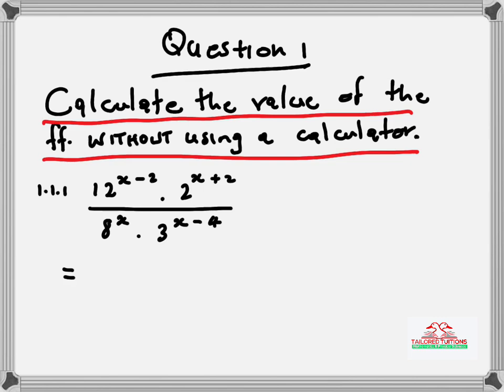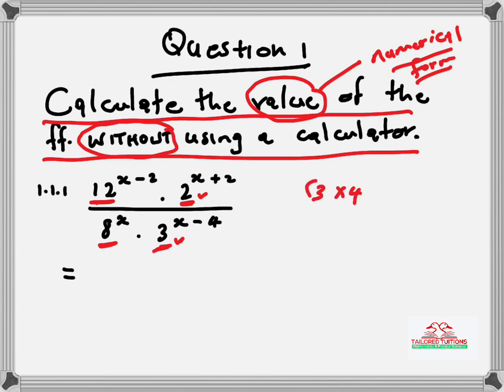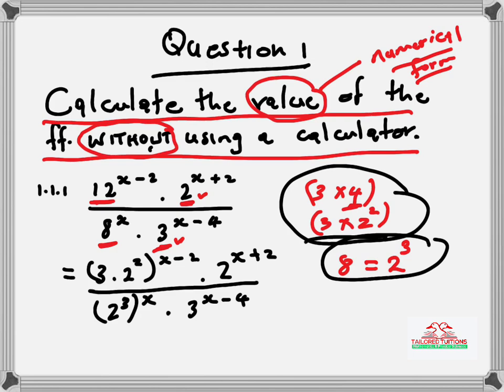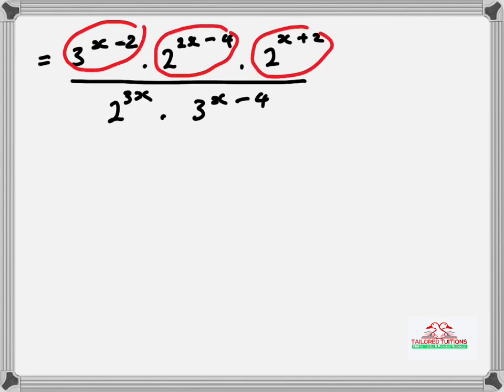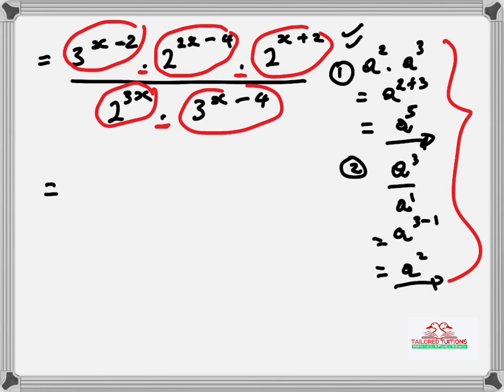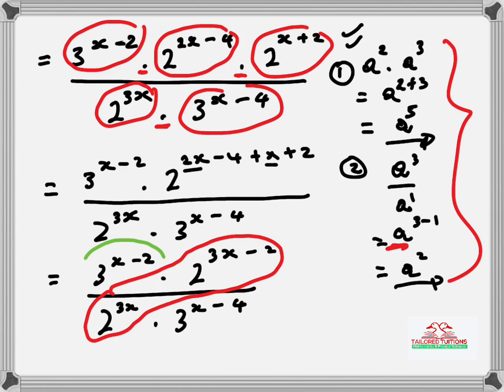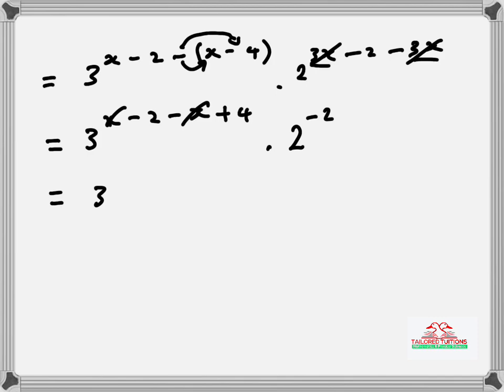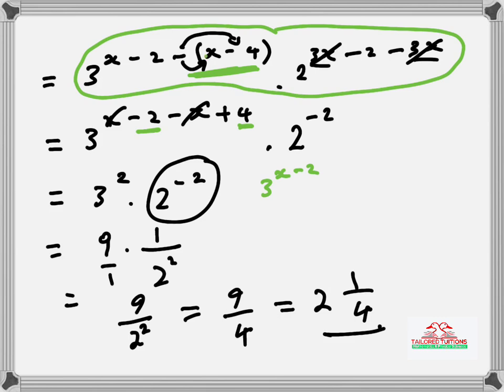Grade 11 Revision# Exponents#Mathematics#TailoredTutions